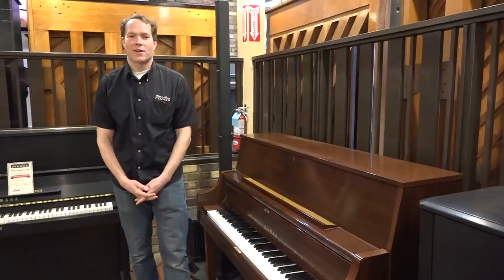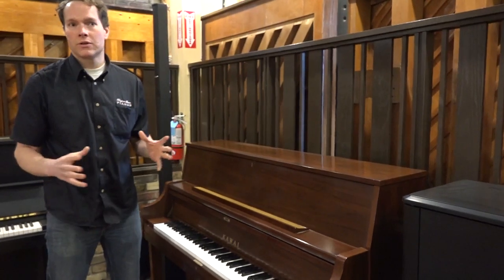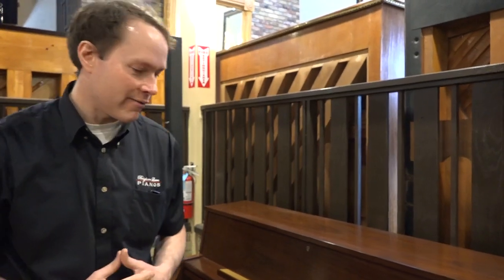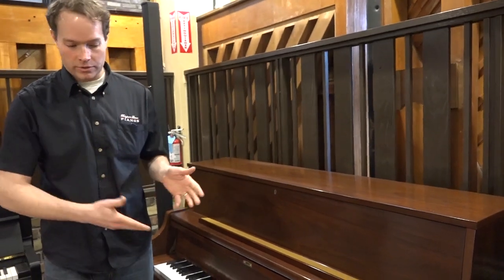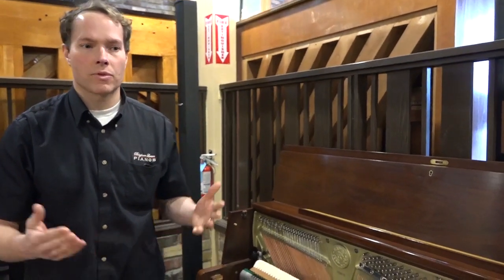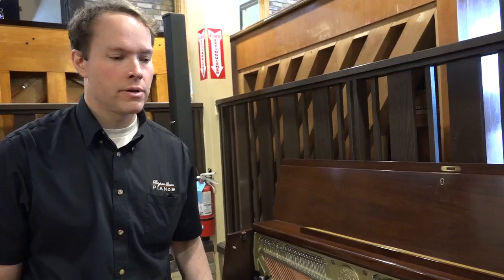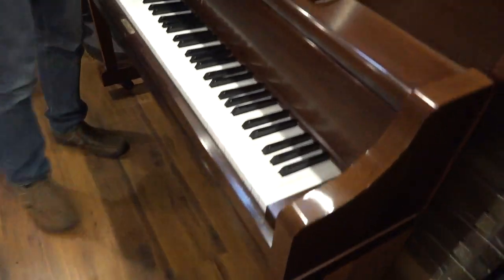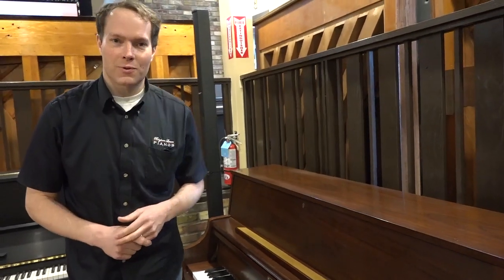Kawai Upirght Piano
2007 Kawai UST 9
This piano was just finished yesterday and we are getting it out as quick as we can. It’s a 2007 and essentially brand new - plus we have done a complete refurbishing on this piano so it is in like new condition. This is the UST-9 model and here in Utah where there are obviously a lot of LDS churches, there is a huge promotion of music and they have bought a lot of this particular model. I’ve worked on many of these pianos, for about 10 years I worked on all the LDS pianos in East Provo and 40-50% of them were this model. I’m very familiar with this piano, it sounds great, has a great touch, endures a long time, and is just a solid piano. During the period I worked as a piano technician in East Provo, there was a time I was thinking that this would be one of my future pianos. In my home is what I was thinking but now I have one in the store. On one hand, they last 100 years, but as a general rule, they can really give excellent service for 25-30 years. This piano was manufactured just over 10 years ago so the kind of wear it had in those few short years was not typical and we have completely taken care of any issues that it might have had, which all pianos develop. It’s fully regulated, voiced, tuned, tightened, aligned, and the keys are level. It’s up to pitch, we fixed the pedals. If you’re familiar with what pianos are supposed to look like on the inside, you will recognize that this resembles a brand new piano. Kawai brags about how superior they are with their hammers - you can read about it online at PianoWorld. In my opinion, I think they work great and give a nice touch. I also think that wooden parts work great - the difference between the two is so minute. My refined piano touch doesn’t notice a huge difference. It’s an interesting innovation and they’re good. You’ll have to form your own opinion by playing this piano and reading threads online. It’s basically brand new, and when it is brand new it will retail from $4-8000. Some retailers might have it for a little bit higher but reasonably in this range you can expect a $4-8000 range. Cosmetically, the piano is a very pretty walnut and in very great condition. Very very minor knicks and things that you would expect from a 10 year old piano but again I would emphasize that they’re very minor. It’s a good piano, great for a family with children learning how to play.. Give us a call at or come into the store at 1497 S State Street in Orem.